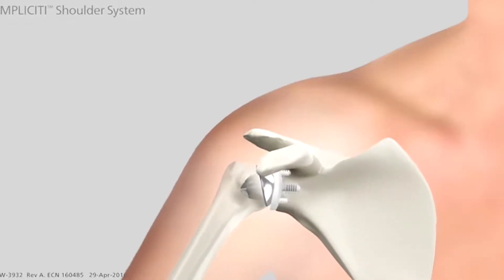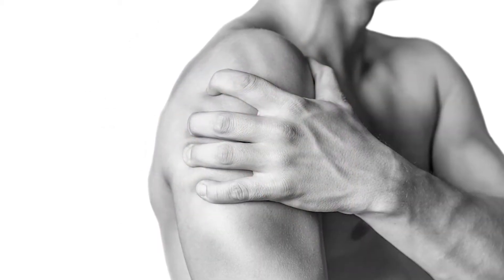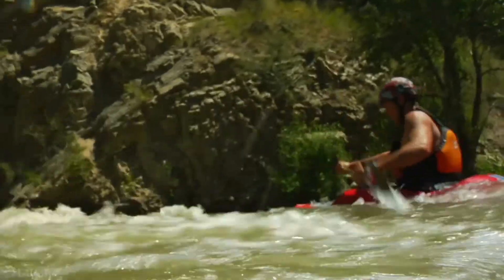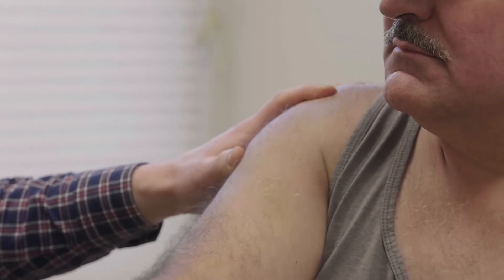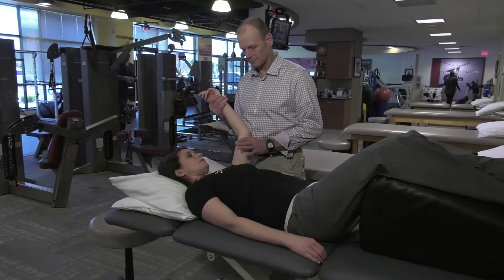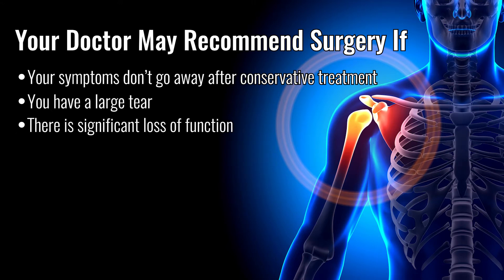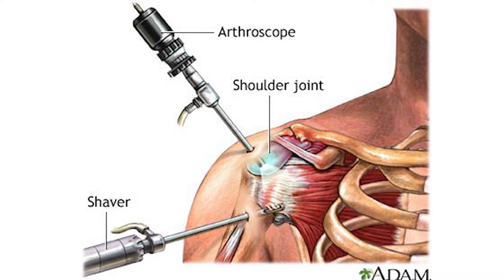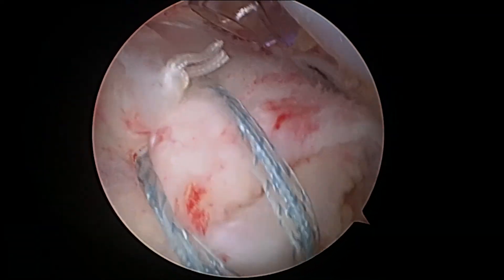Rotator Cuff Injury Treatment Options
A rotator cuff tear can occur from an injury, such as a direct blow or fall, but they more commonly occur from degeneration which occurs naturally as we age. The symptoms of a rotator cuff tear can include pain in the shoulder, weakness, and limited range of motion. Physical therapy, rest, anti-inflammatory medications, and cortisone injections can sometimes relieve pain and restore function in the shoulder. Your doctor may recommend surgery to repair a torn rotator cuff if your symptoms don’t go away after conservative treatment.